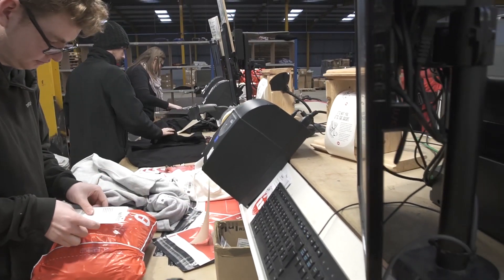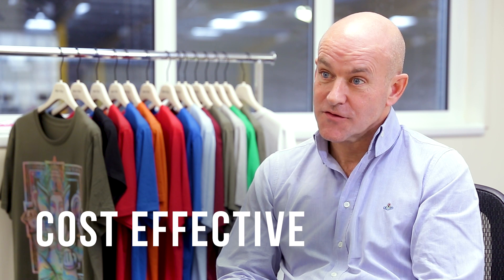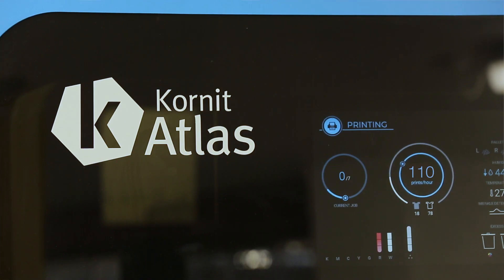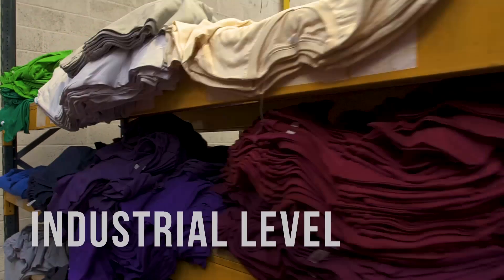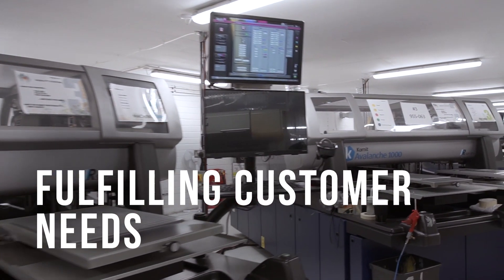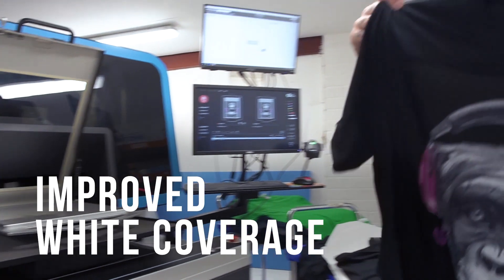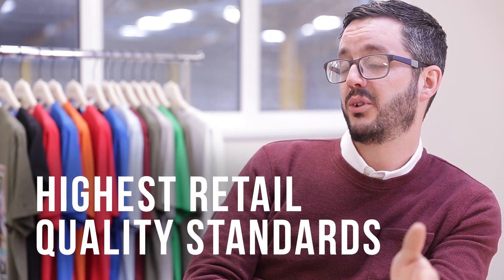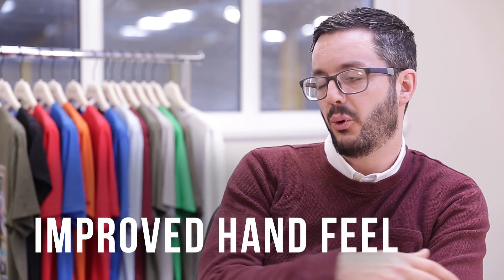Tshirt & Sons talk about the Kornit Atlas (UK, EU)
Andy Lunt, Director of TSHIRT&SONS and Nick Booth, Engineering Manager, share their impression of the Kornit Atlas.